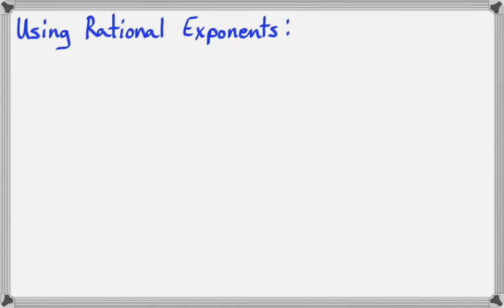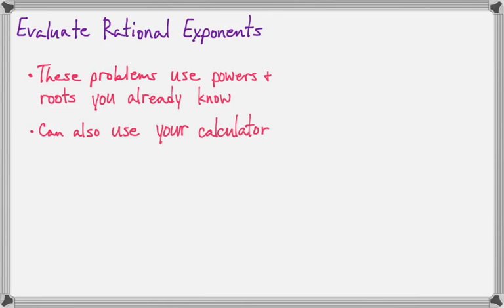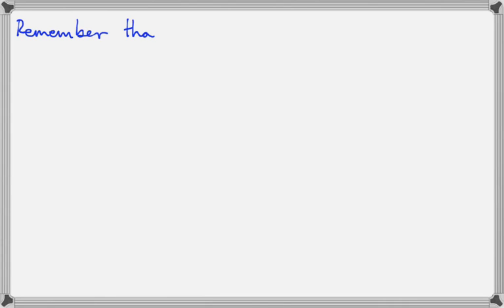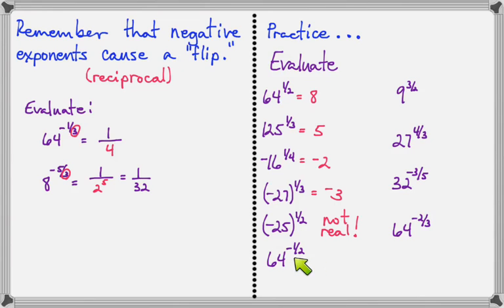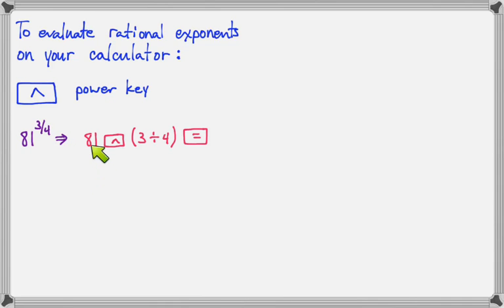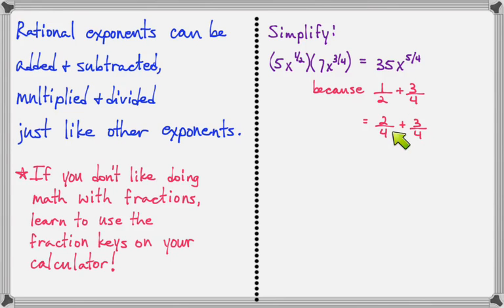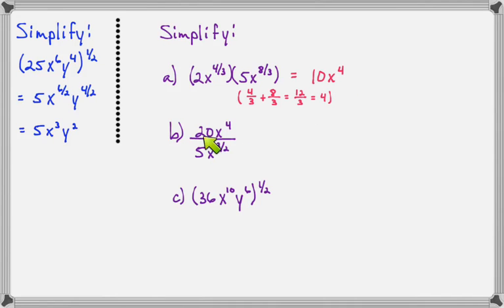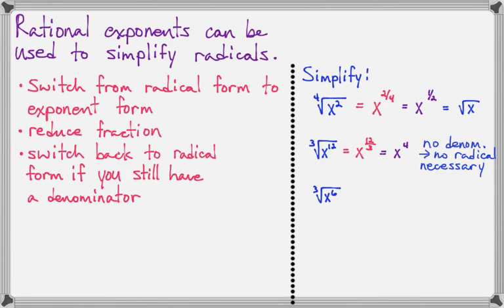Rational Exponents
This video explains what rational exponents are, how they relate to radical notation, and how to evaluate expressions with rational exponents.  It will also show you how to simplify radicals using rational exponents.